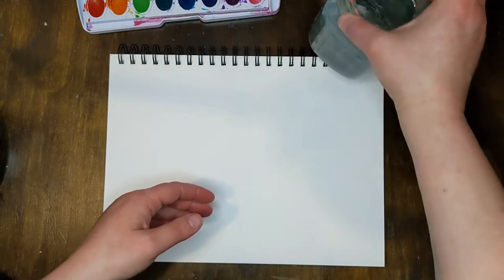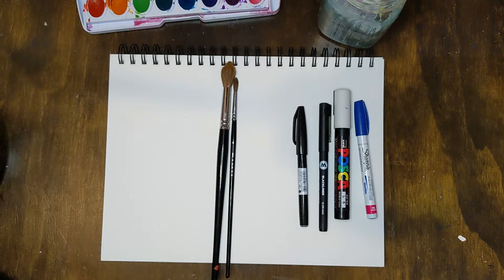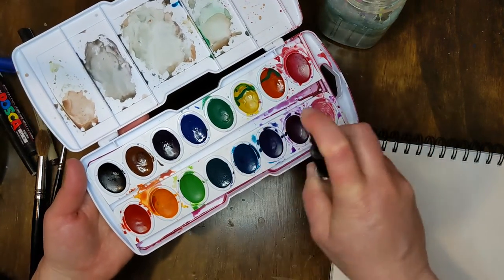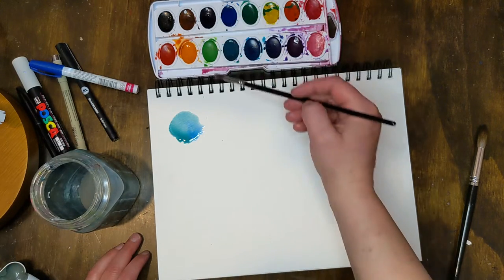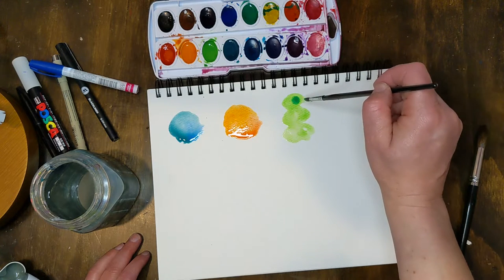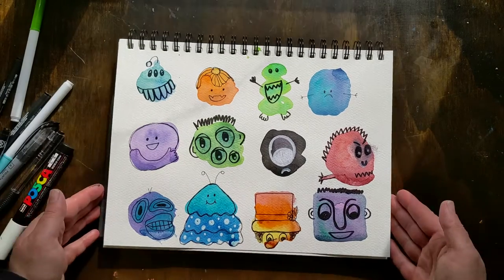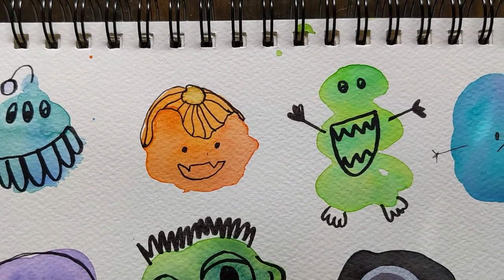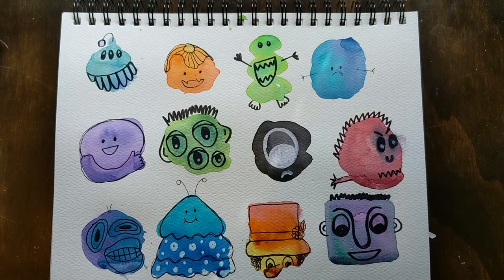Watercolor Fun for Beginners: Blob Monsters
Watercolor classes for beginners! This series is perfect for kids or beginners, or for families to do together.  This is one of my very favorite watercolor activities to with my kids art classes!
I love to see all the creative ideas for cute little creatures.

Remember to have fun!

SUPPLIES:
My favorite watercolors for beginners: Prang brand
NOTE: do not get the washable version.  The colors just are not as vibrant.

Watercolor paper
This looks like a fun smaller size

Water

Whatever pens/markers you have lying around